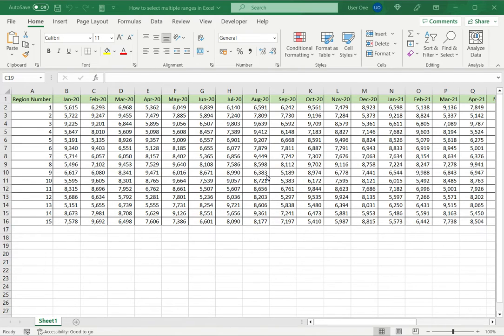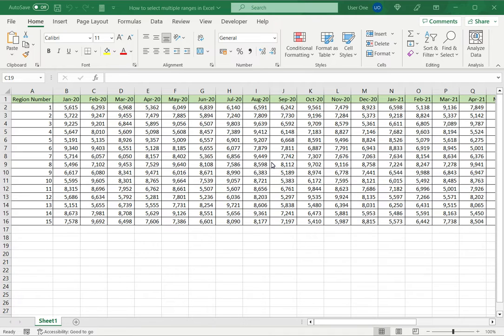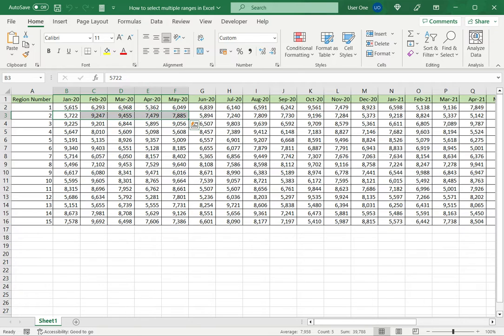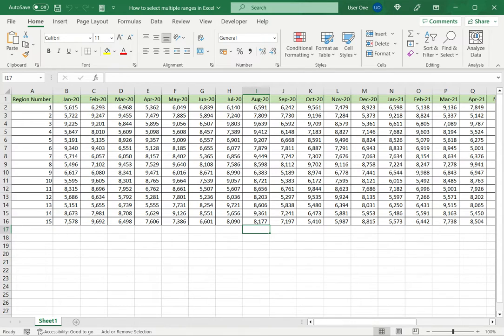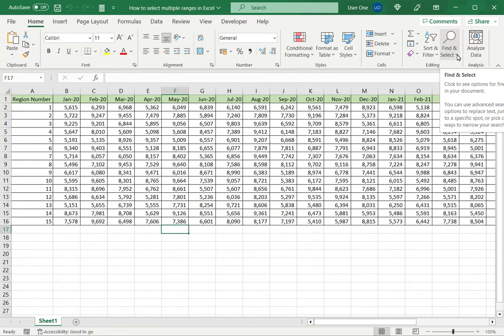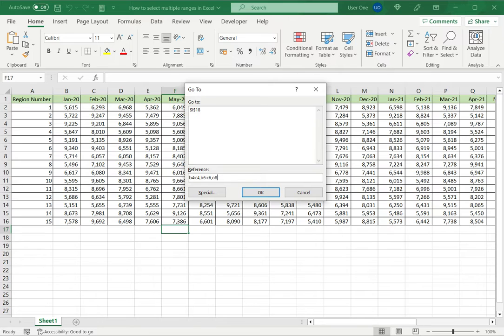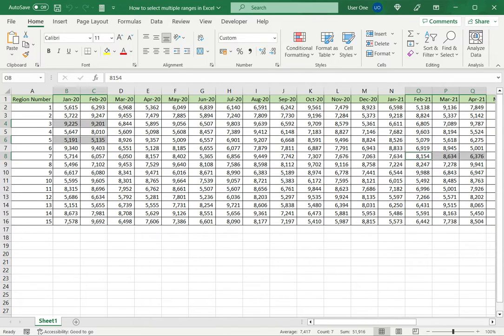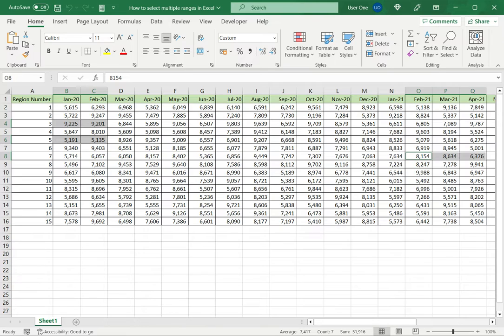How to select multiple ranges in Excel